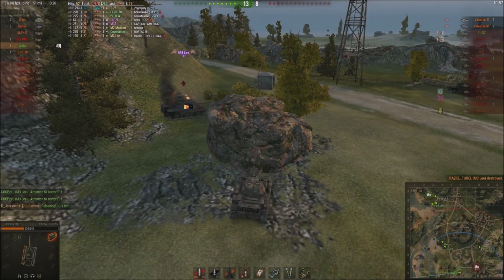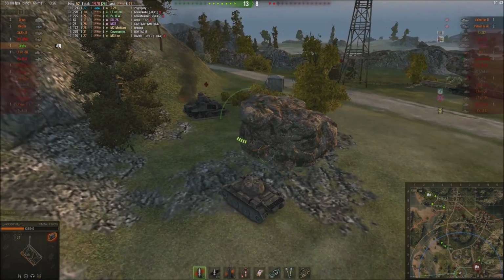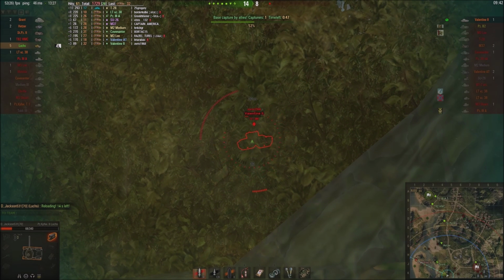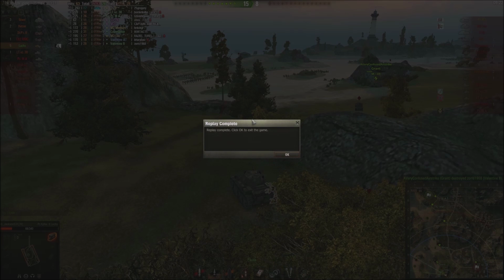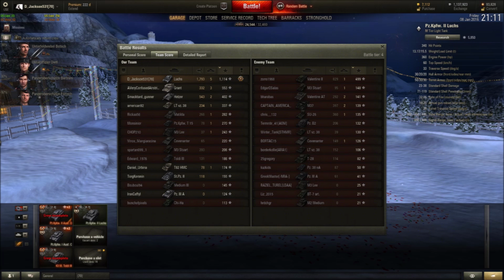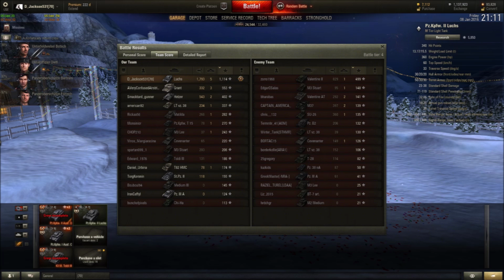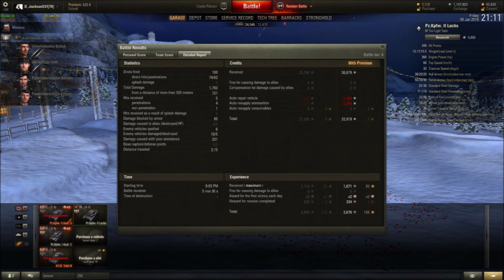Luchs 'oh that's how this tank works'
Low-tier auto-loaders may be amongst the most abusive tanks in the game.  Luchs, 5 Kills,1114xp, High Caliber.